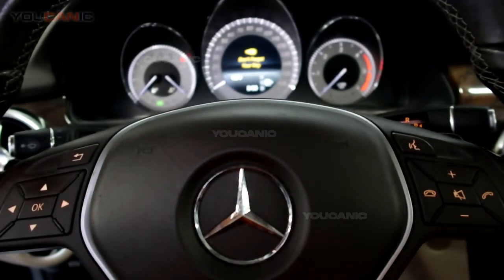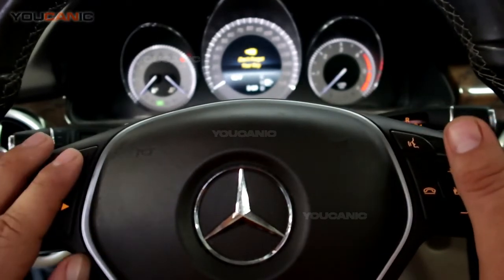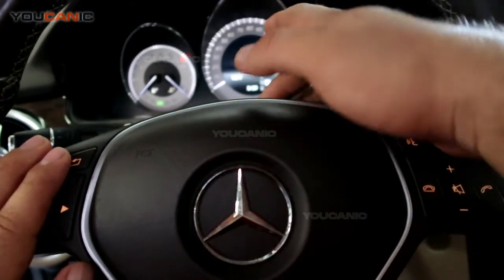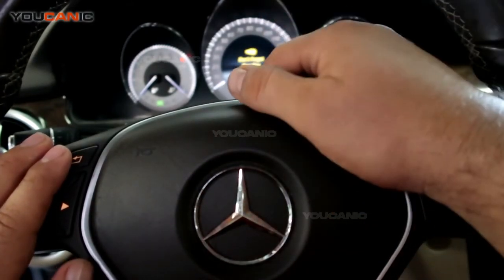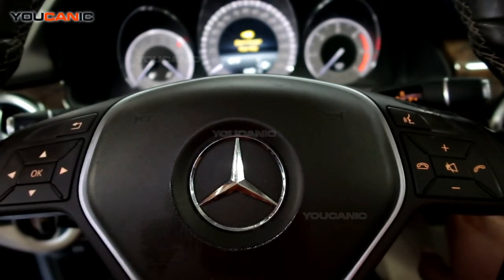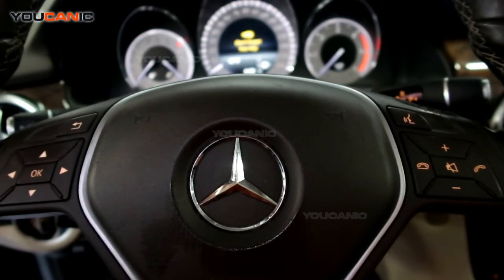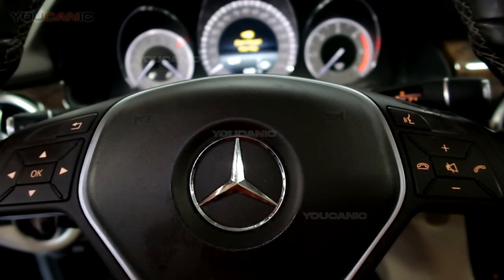Mercedes-Benz GLK Class Steering Angle Sensor Calibration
This video provides a tutorial on calibrating the steering angle sensor in a Mercedes-Benz GLK Class vehicle. The steering angle sensor is a critical component of the vehicle's electronic stability control system, and proper calibration is necessary to ensure the system functions correctly. The video demonstrates the steps required to calibrate using specialized diagnostic equipment and software. The video may also provide additional information about why calibration is necessary, what can happen if the sensor is not properly calibrated, and how to recognize symptoms of a poorly calibrated sensor.